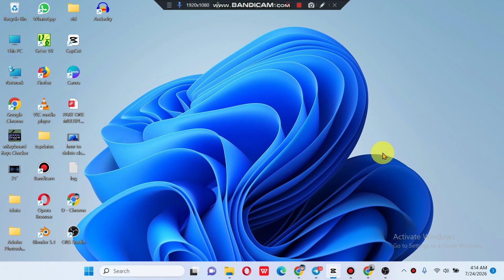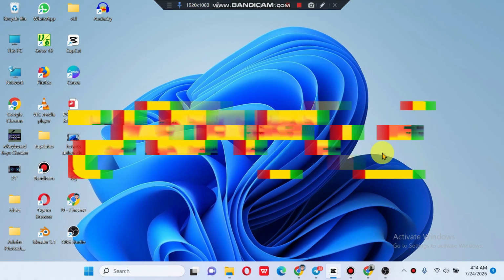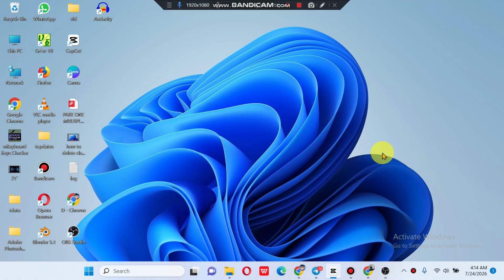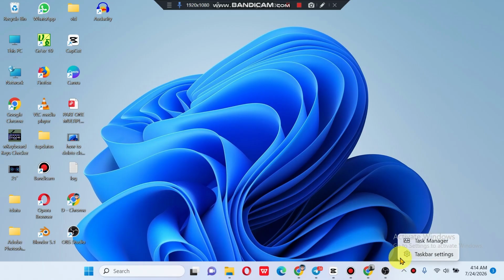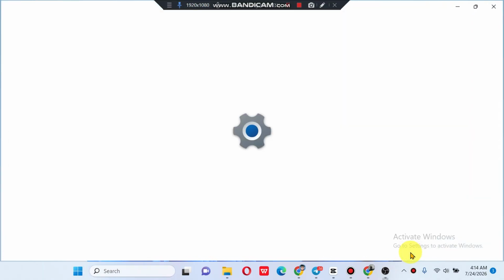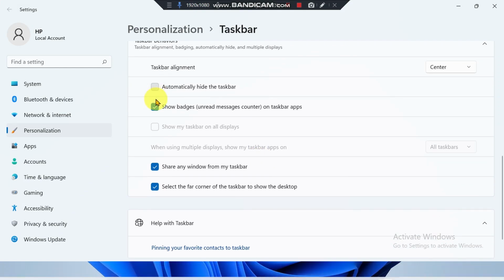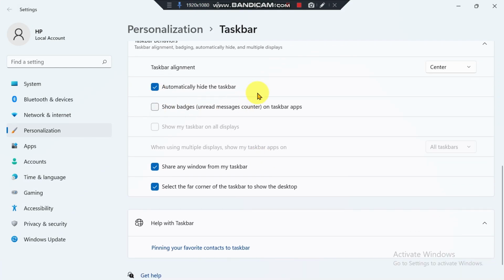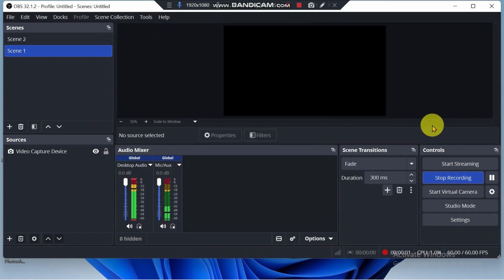How to hide taskebar while scren recording in OBS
Learn how to hide the taskbar while screen recording in OBS Studio with this easy step-by-step tutorial. If you want cleaner and more professional screen recordings without showing the Windows taskbar, this guide will show you the best methods.

📌 In this video:

Hide the Windows Taskbar
Use Full Screen Mode
Configure OBS Display Capture
Record Only the Required Screen Area
Create Clean Screen Recordings
Improve Video Quality

This beginner-friendly tutorial works with the latest version of OBS Studio on Windows 11 and Windows 10.